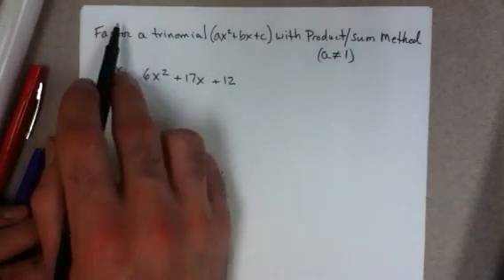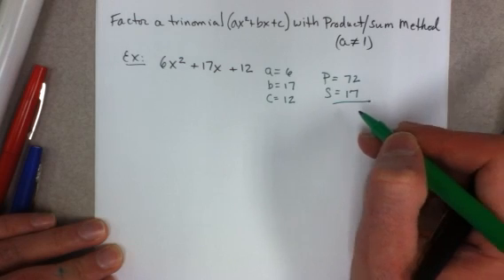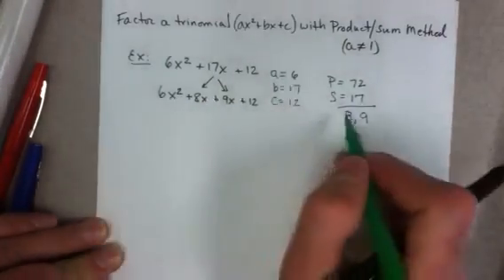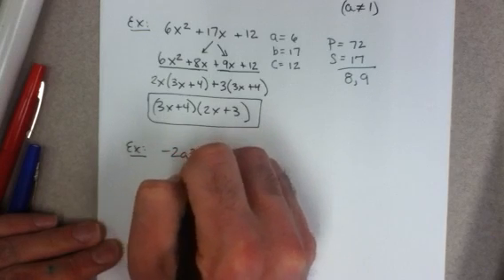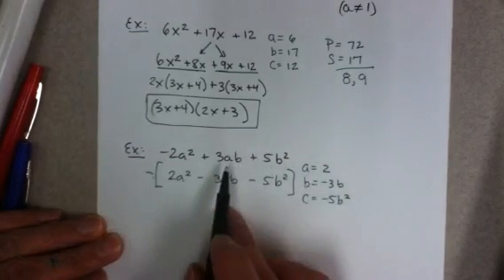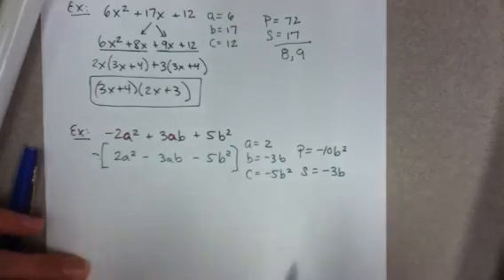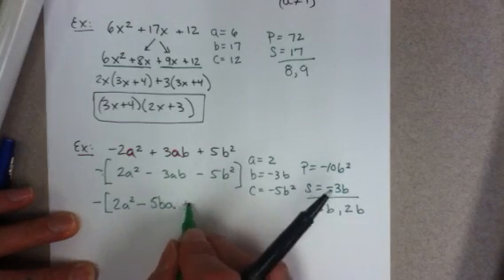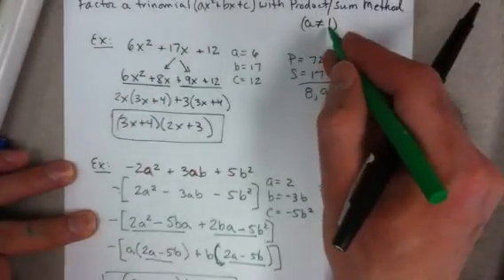Factor a trinomial with leading coefficient not 1